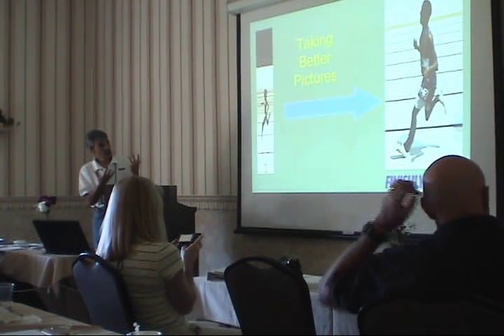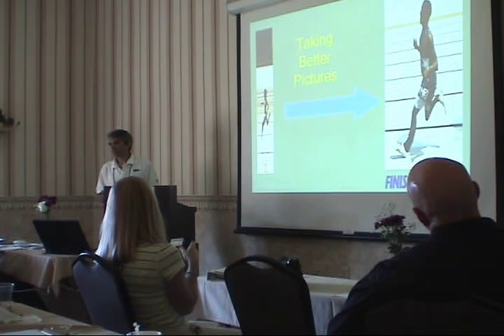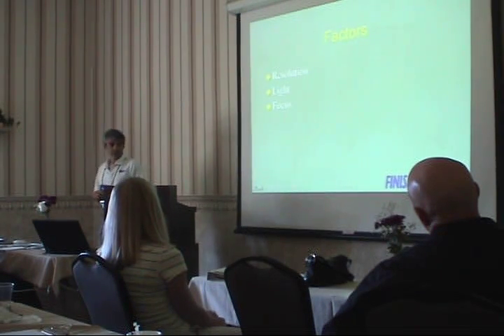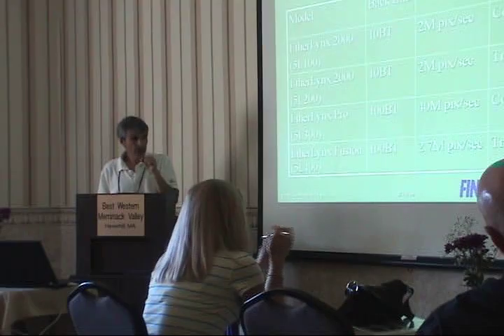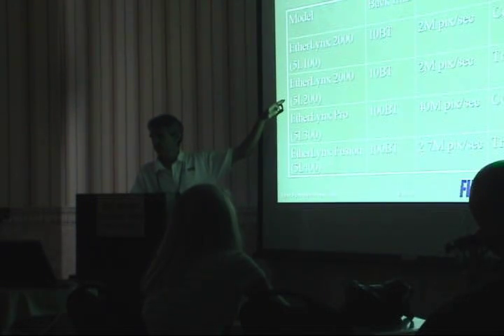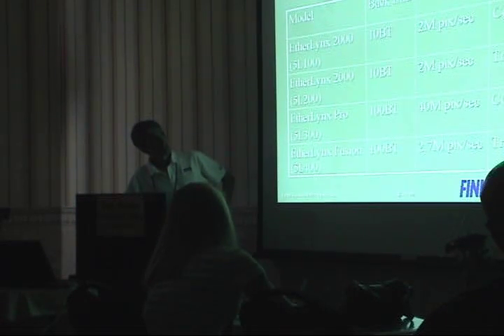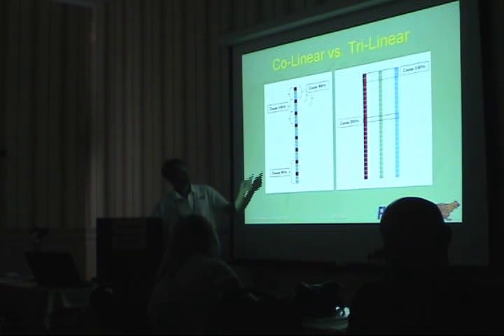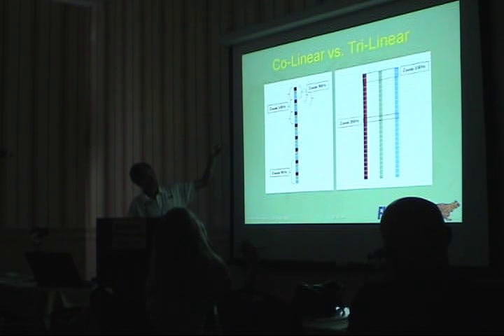Taking Better FinishLynx Photo-Finish Pictures - Part1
Lynx Founder and President Doug DeAngelis explains the technology behind the line-scan photo-finish cameras. Learn to adjust your hardware and FinishLynx settings to take brilliant, high-resolution photos in all types of conditions.